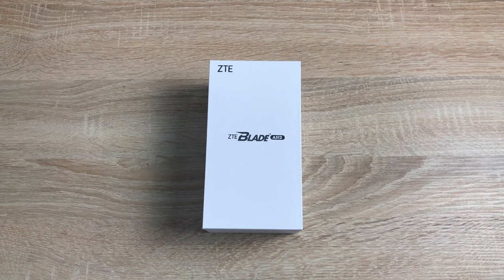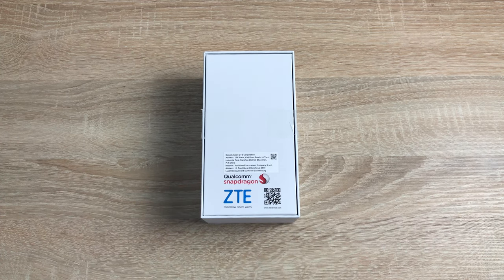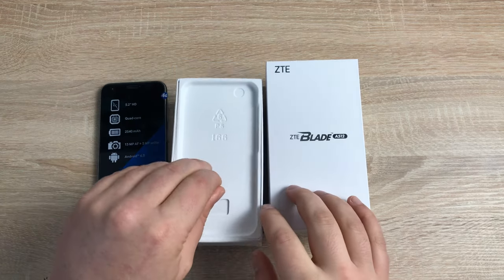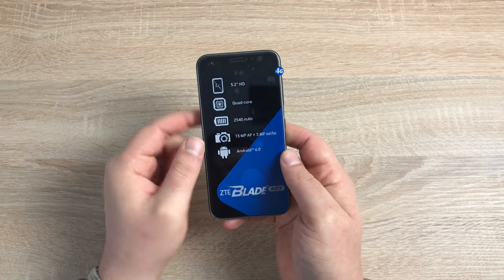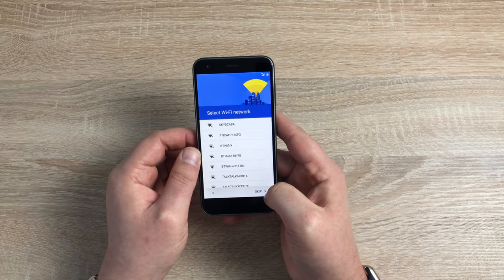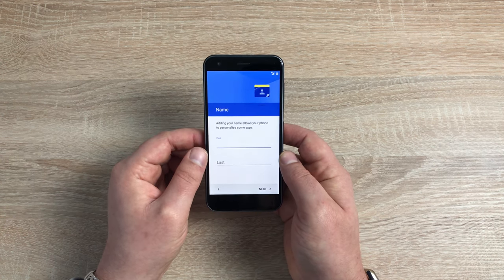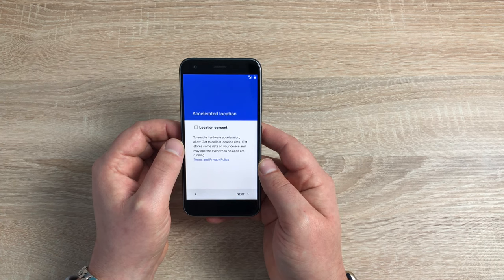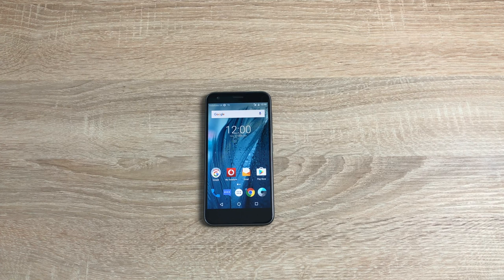ZTE Blade A512 Unboxing and Setup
Unboxing and Setup of the ZTE Blade A512 from Vodafone UK.